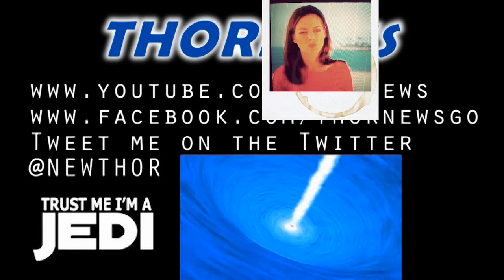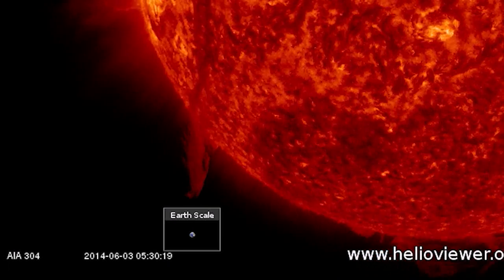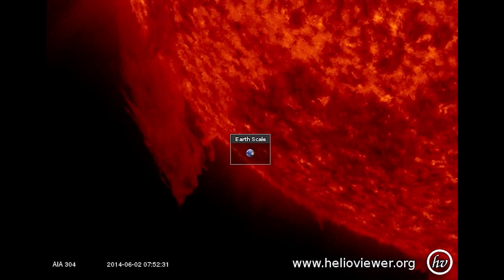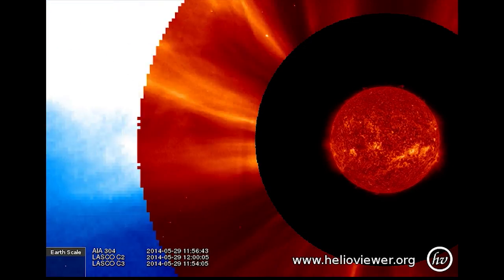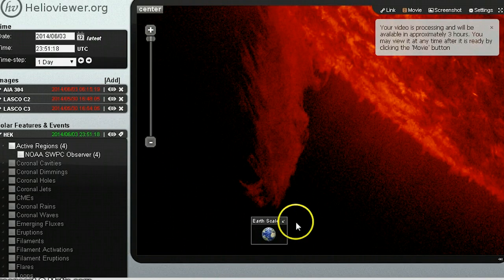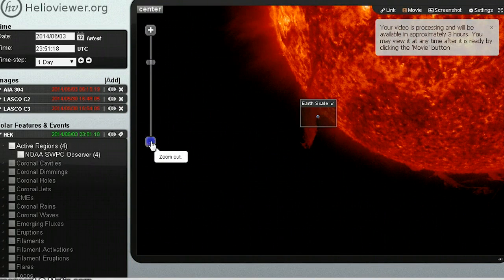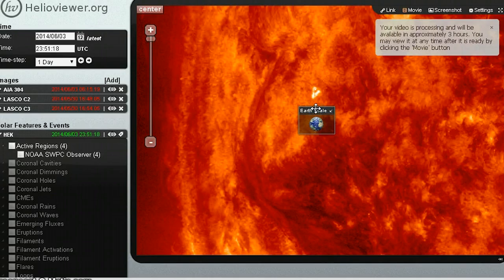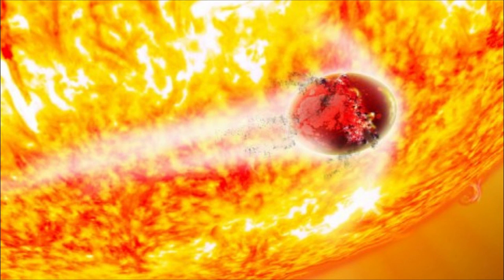The Sun is leaking Mega Filaments. Super Hyder Flare soon?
What is a Hyderflare? Science says "Flares are intense brightenings that occur in the solar chromosphere. Flares are generally observed from Earth using narrow band filters, typically with a bandwidth of less than 0.1 nm, and often centred on the Hydrogen-Alpha wavelength of 656.3 nm. (Flares also have counterparts, that is, sudden outbursts, in the radio and X-ray spectrum).

Most flares occur around active regions associated with sunspot groups. However, occasionally a flare (sudden brightening) is observed well away from an active region or sunspot group. These flares are invariably associated with the sudden disappearance of a large (thick, long, 'bushy') dark solar filament, and are termed Hyder flares.

What produces Hyder flares?

Hyder's explanation of the flare type now named after him depended on the observational evidence that (1) often the flare was a parallel ribbon flare with one ribbon each side of the filament channel, and (2) that geomagnetic storms were not associated with these flares. This led to the speculation that the filamentary material was not ejected far into the corona, but in fact fell back to the chromosphere producing the flare."

THORnews says "Holy shit that shit looks crazy. I told y'all the Sun was freaking out."

We're going to keep our eye on this. That thing is gettin' heavy.

Hello Galactic Core.

PANIC CUDDLE NOW!

Your pal,

T

/discuss

or tweet at me on the twitter